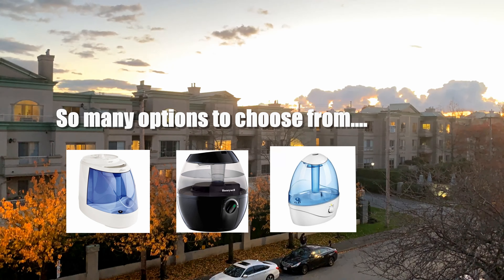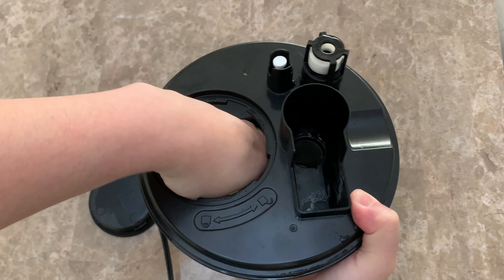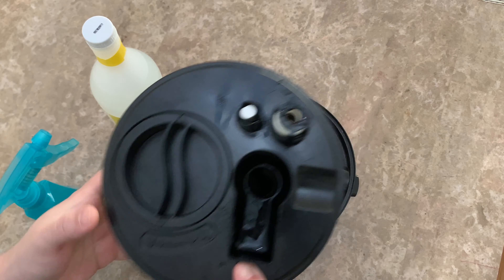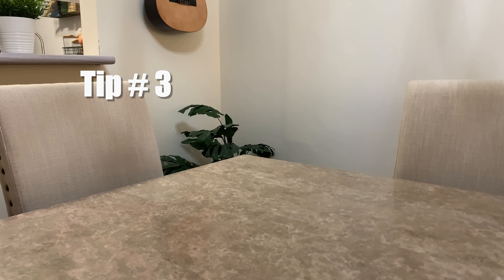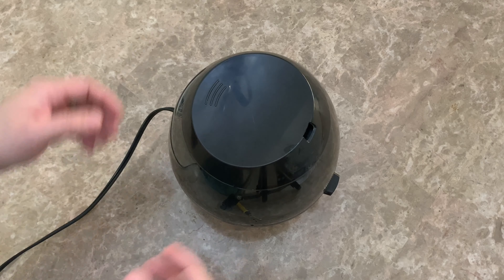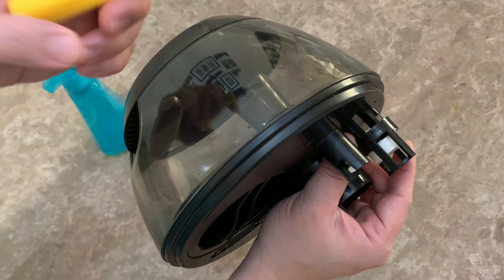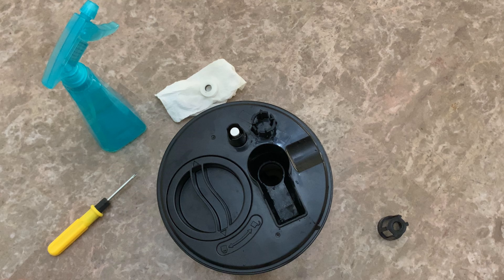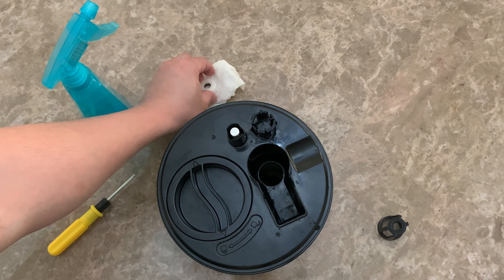Humidifier 101 | DIY Vancouver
Humidifiers are a must in every home especially during the winter months. I hope you find this video helpful when buying a humidifier.

Credits to topfreeintro.com for the aesthetic background used in this video intro.